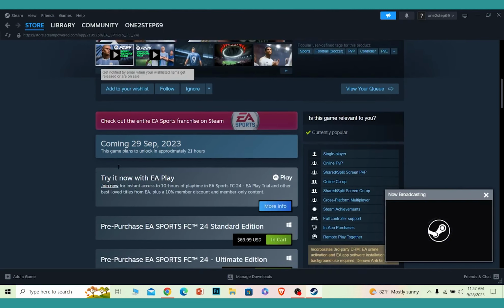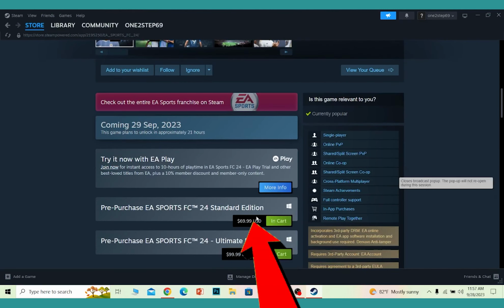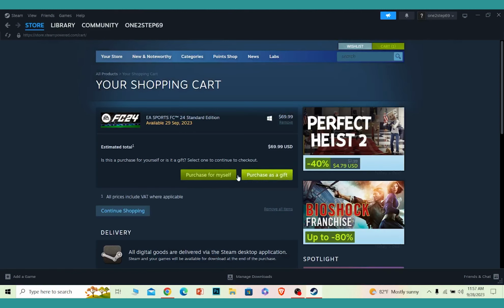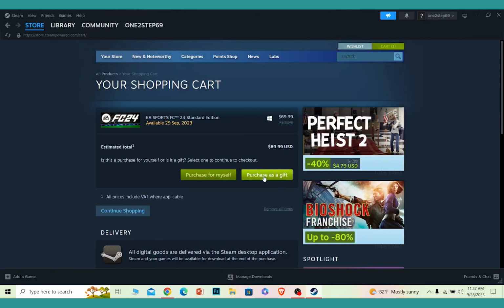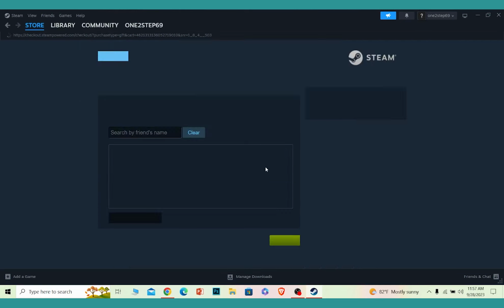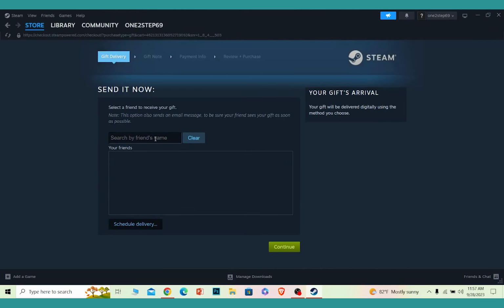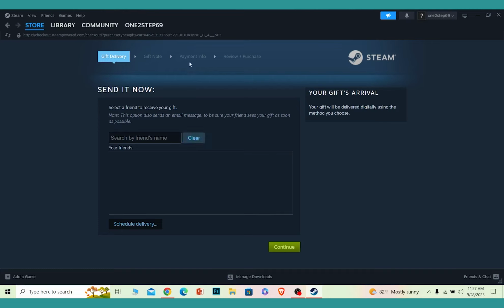How To Gift Games On Steam (EASY!)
This video walks you through the step by step process of how to Gift Games On Steam. Want to give a friend or loved one the gift of a video game? Steam makes it easy to gift games to anyone on your friends list. In this short tutorial, I'll show you how to gift games on Steam, step-by-step.